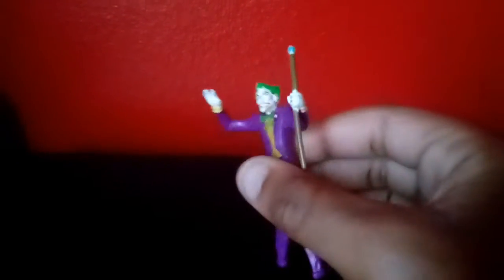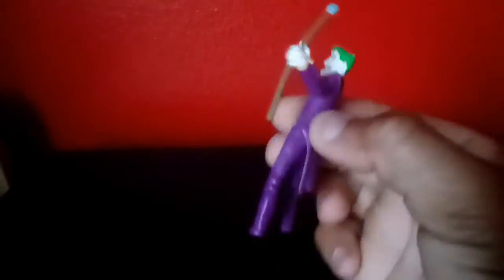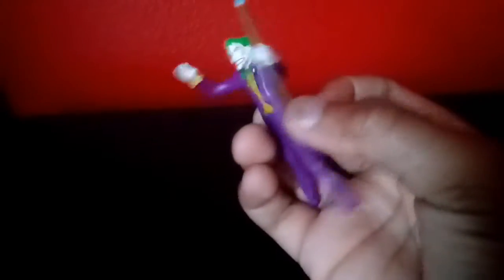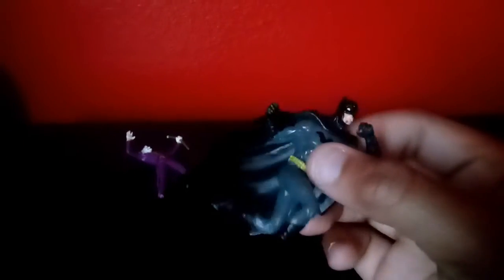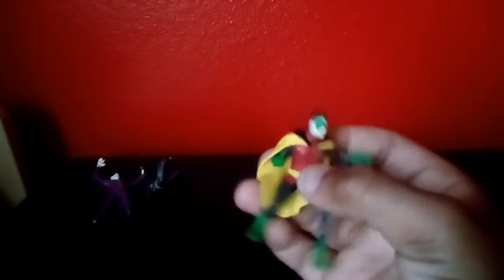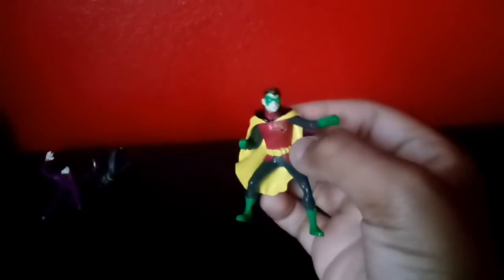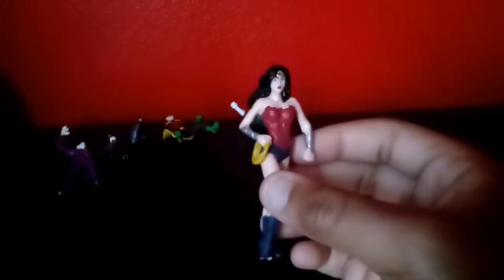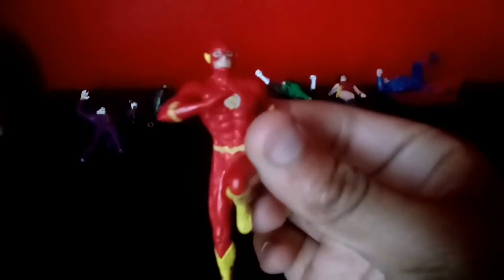DC comic toys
These are my DC comic toys